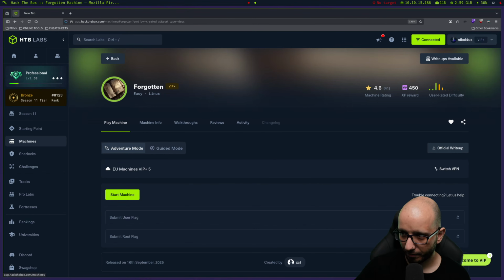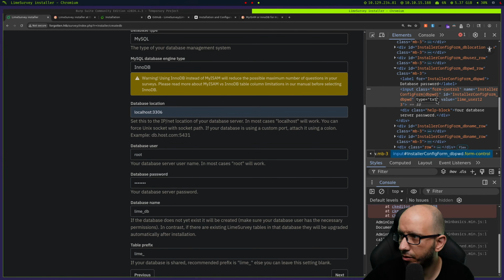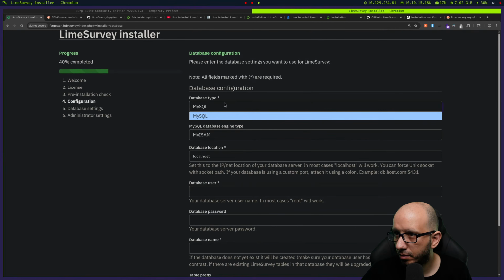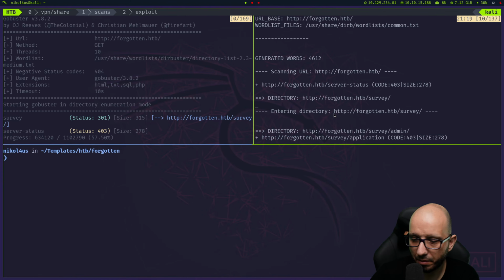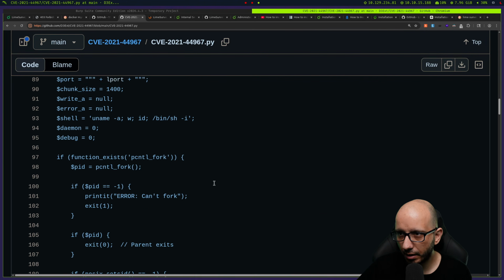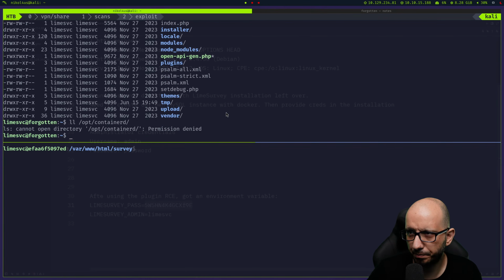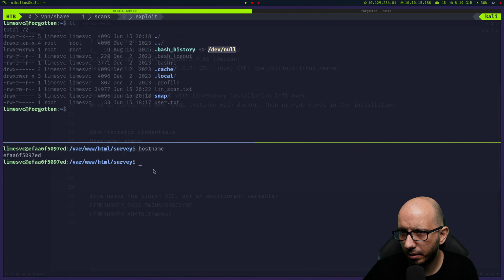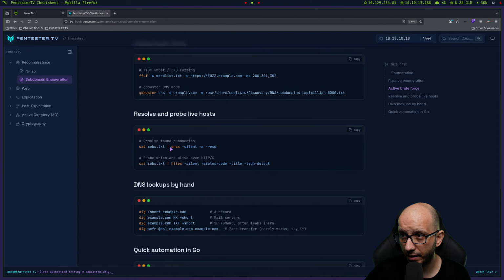HTB · Forgotten · Easy · Linux